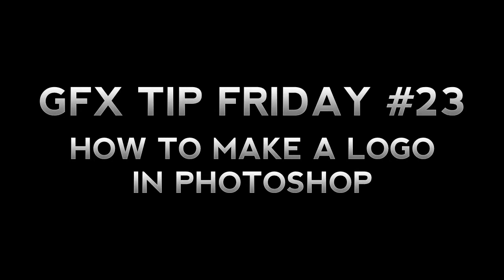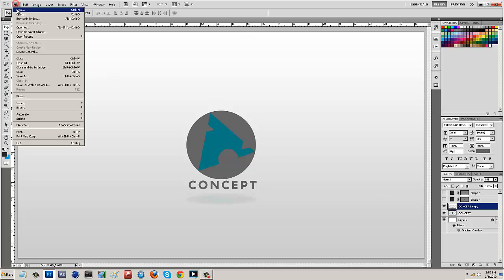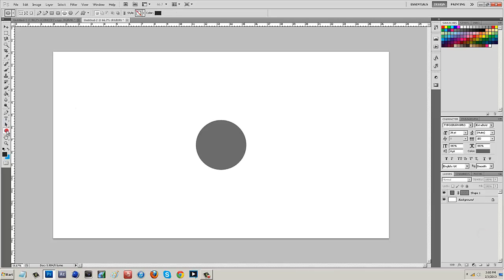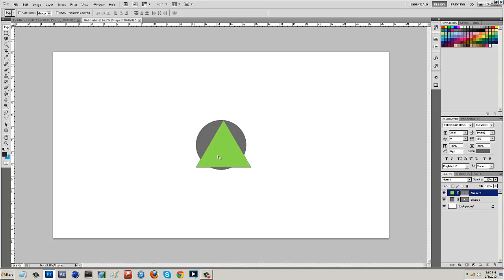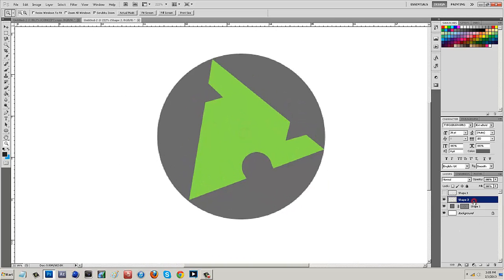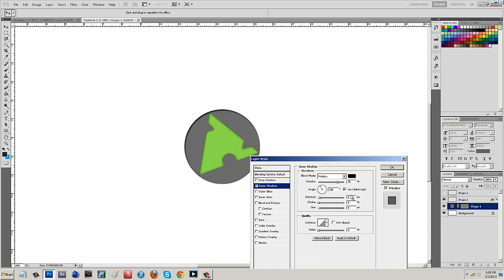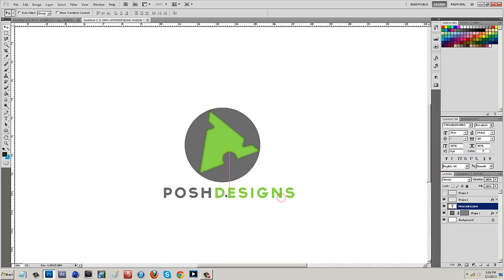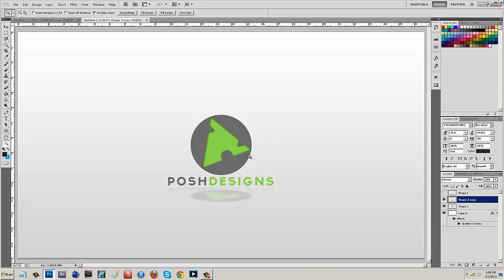How to make a logo in Photoshop (YouTube Logo/Company Logo) | GFX Tip Friday #23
Video Details: In this episode of GFX TIP FRIDAY, I show you wonderful people how to make and customize your own logo! This can be used for a company, YouTube channel, Branding, Etc. Enjoy, and please a like and a comment! Thank you! :)